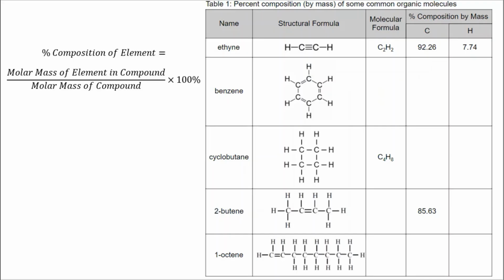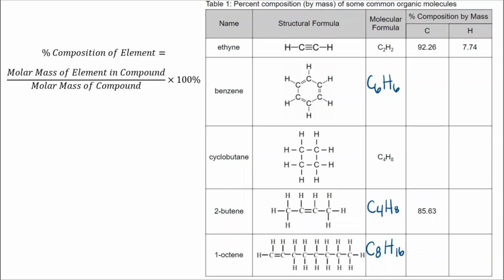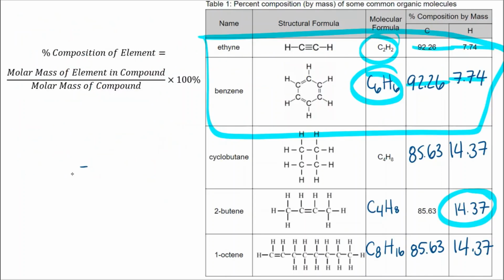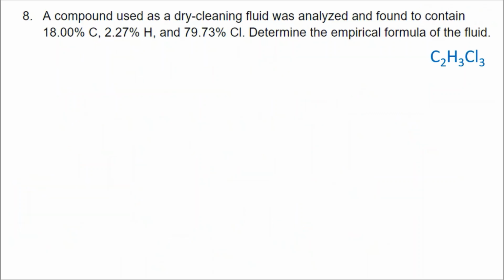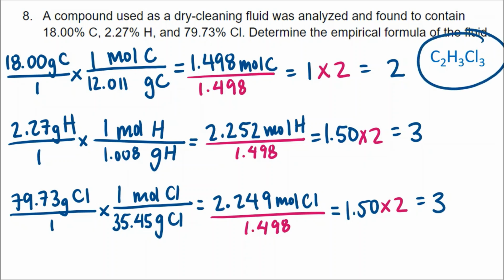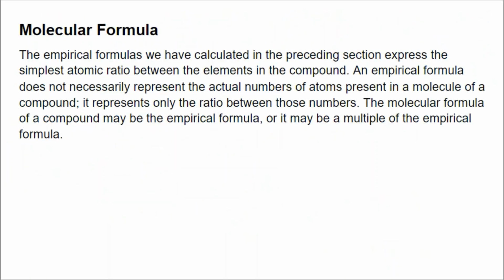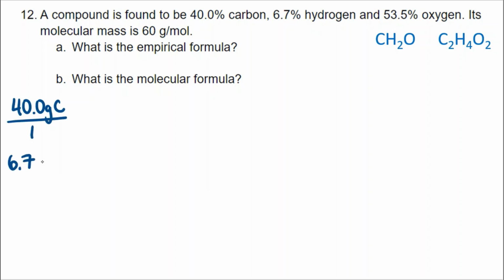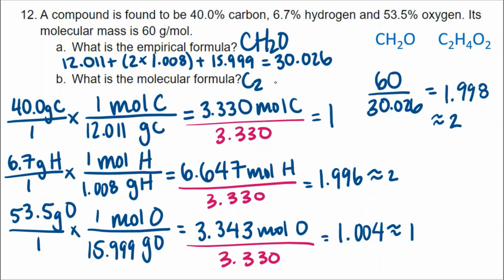3.2 Finding Empirical Formula